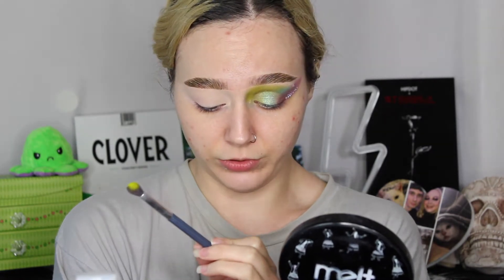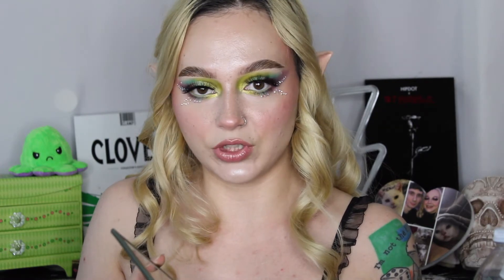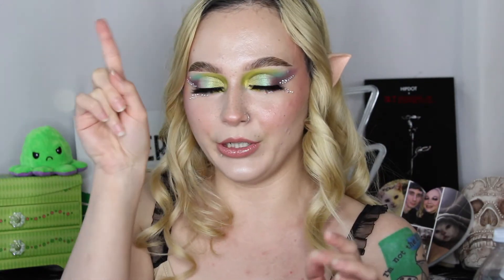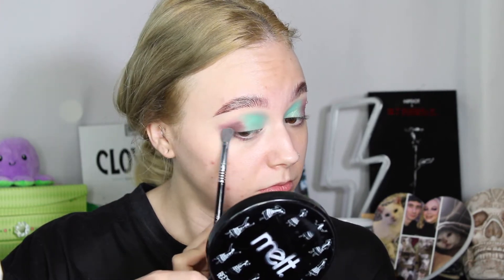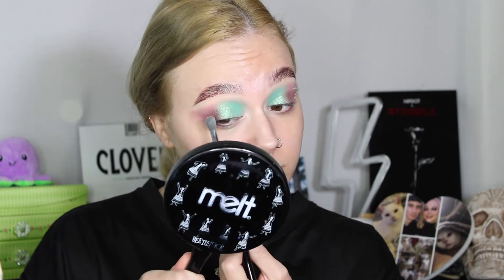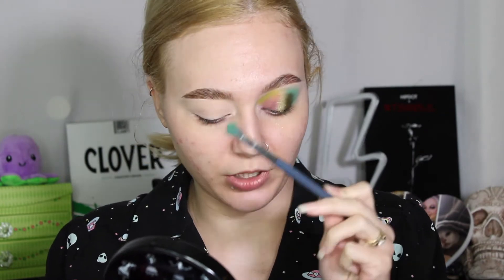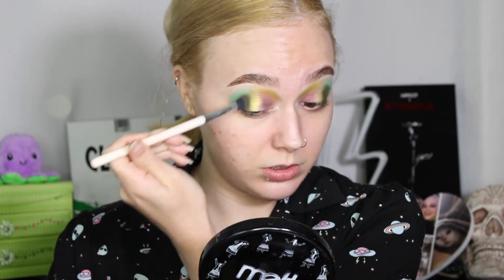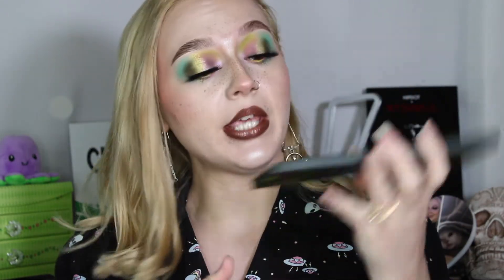Kaleidos Flower Punk 3 looks 1 Palette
Which look was your favorite?

have you picked up the kaleidos flower punk palette?

what do you wanna see next? I have some fun stuff planned and im super excited about it!

don't forget to use the hashtag slightlyunblended on instagram to be featured in an upcoming video!

Makeup details:

Kaleidos Flower Punk palette
Gerard Cosmetics clean canvas in fair
Gems: Amazon
Seniorita lashes
Crave lashes in chocolate soufflé
Elf mint melt lipgloss in mint sparkle
Hola neon lip lacquer in kahlo
Juvias place lipstick in me
Sigma e25 brush
Larouce 005 tapered blending brush
Colourpop e10 brush
Anastasia Beverly Hills a14 brush
Yensa beauty skin on skin bc foundation and concealer
Danessa myricks beauty dew wet in morning dew
Lime Crime bushy brow pen in brownie
Urban decay brow blade
ColourPop freckle pen

Twitter.com/slightlyunblent

YouTube.com/slightlyunblended

Facebook.com/slightlyunblended